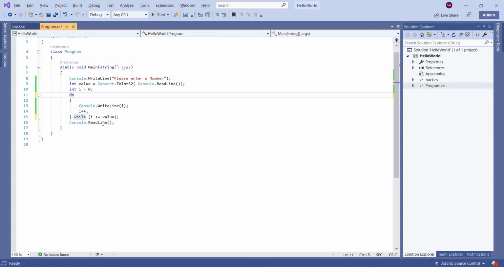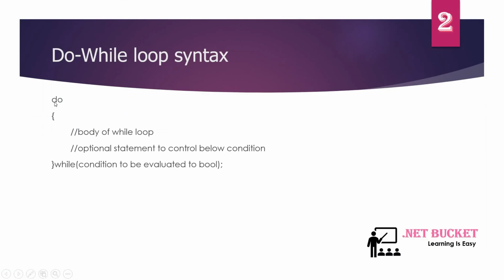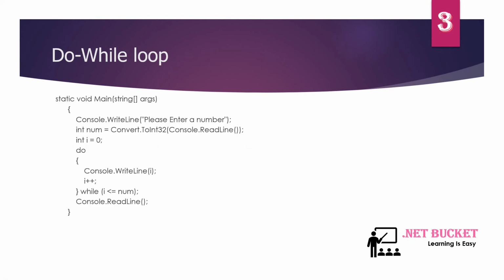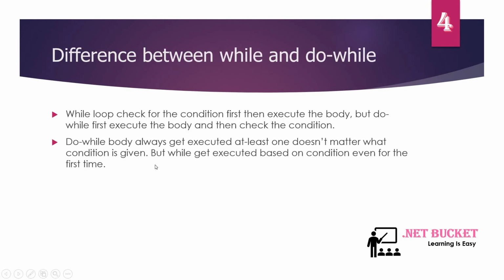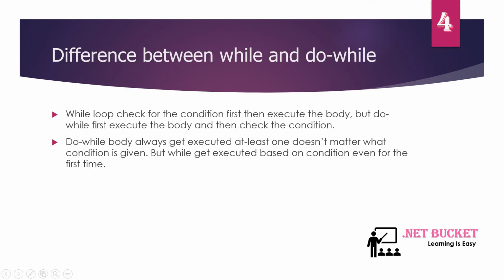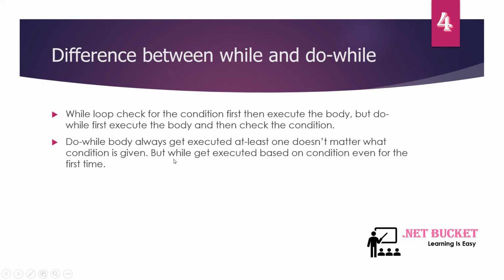Part 12 Do While loop in C#